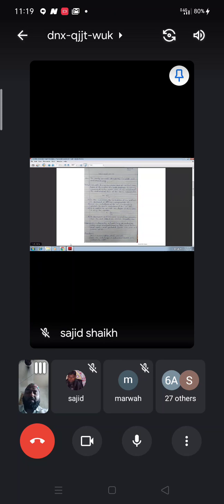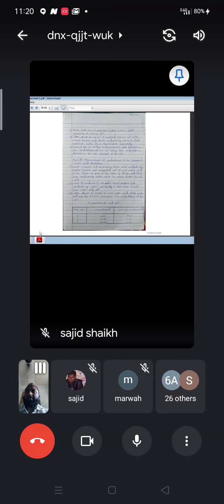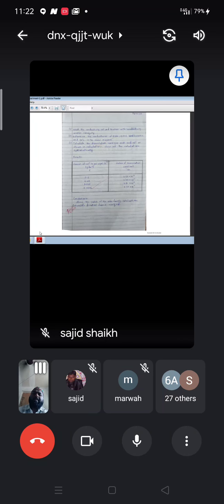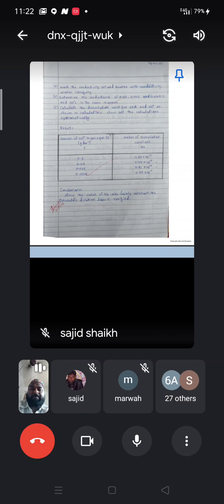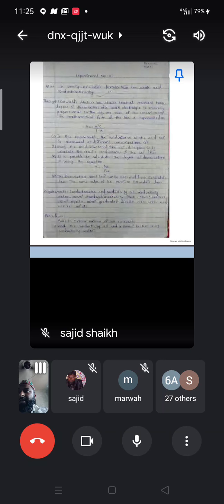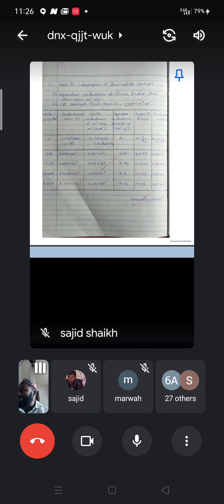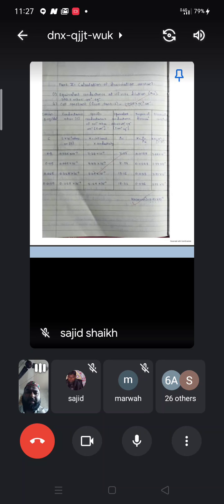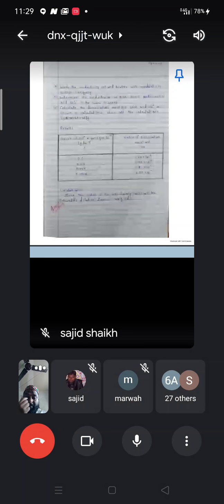S.Y.Chemistry-I sem III practical expt-1 P-2